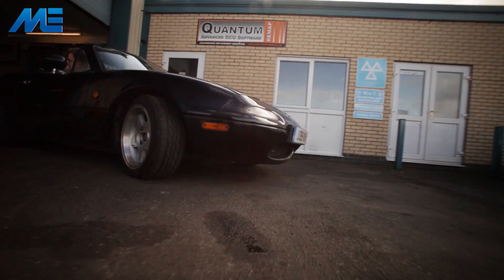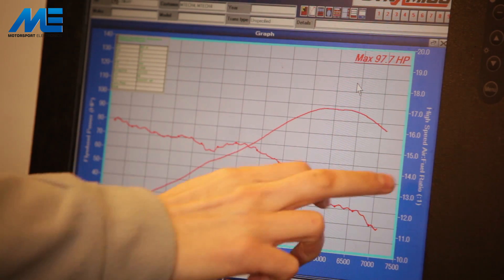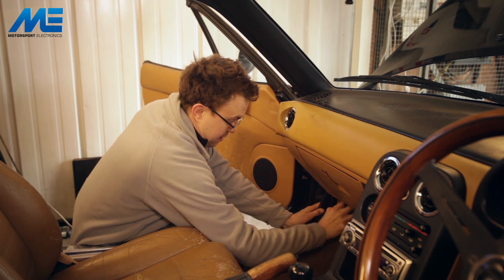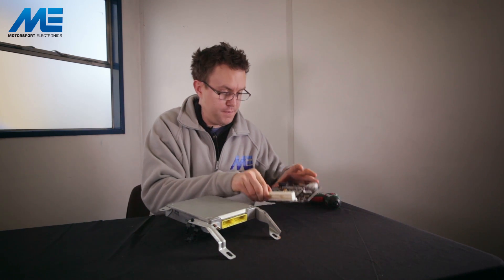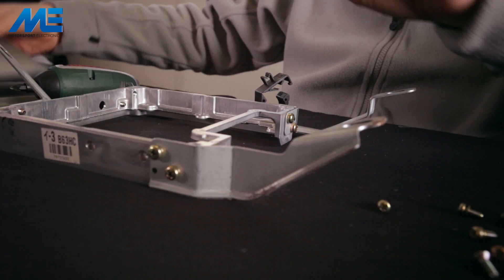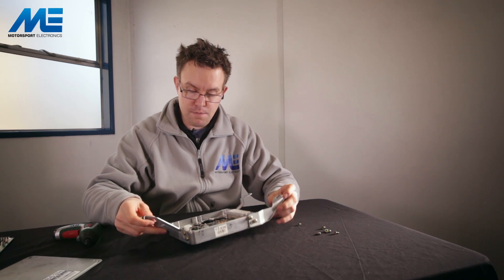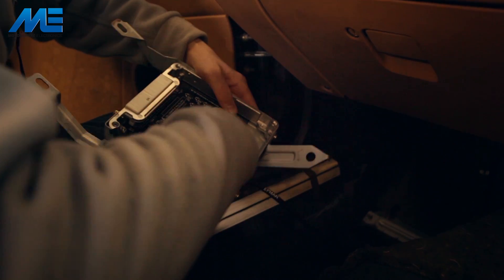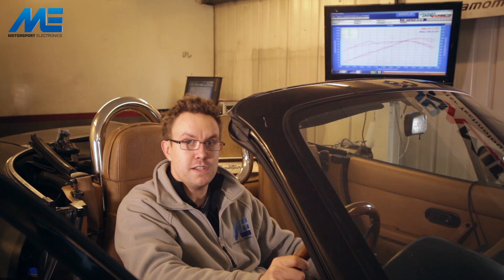Motorsport Electronics ME221 MX-5 ECU Install | Part 1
Our first in a series of videos documenting the install and tuning of an ME221 ECU into a Mk1 MX-5...

for more information on our ME221 Engine Management System, designed, developed and produced here in England.